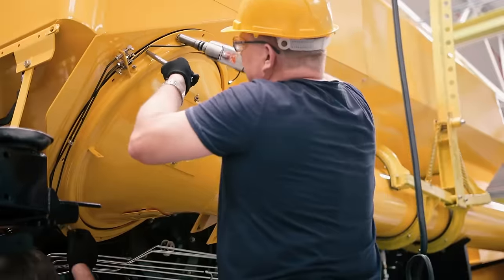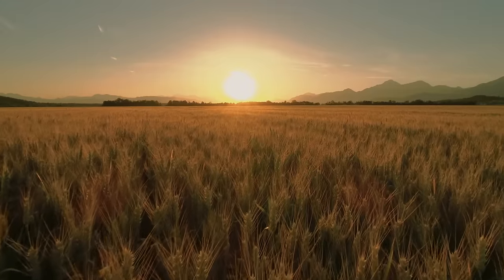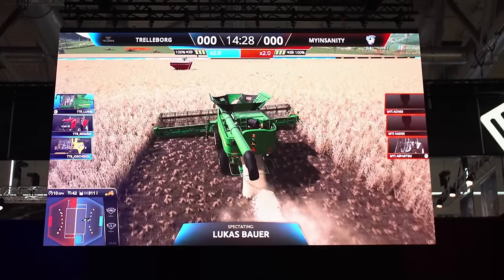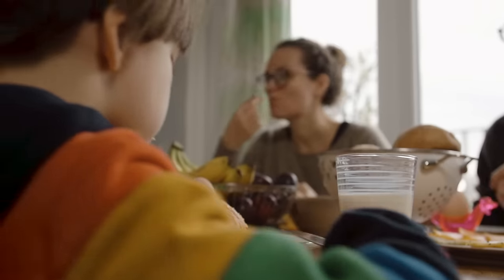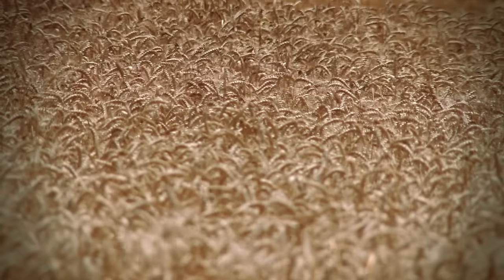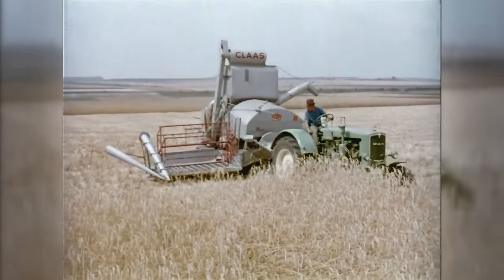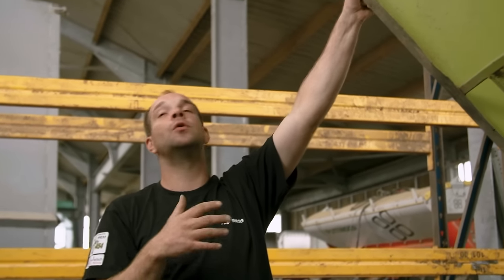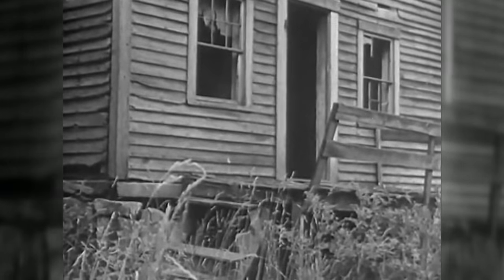Harvesting Change: The Revolutionary Role of Combine Harvesters | Full Documentary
The combine harvester has changed our lives. It has improved our nutrition, made our work easier and shaped our landscapes. In this episode of GREAT INVENTIONS, we look at how this smallest factory in the world works, what inventions preceded it, and how it can help meet the environmental and social challenges of the 21st century.

Welcome to the official Get.factual youtube channel! 🌍

We are a documentary streaming channel covering history, science, technology, and nature. Explore worlds distant, forgotten, and unknown; from the depths of ocean trenches to the far reaches of the cosmos.

New uploads of full-length documentaries and docu-series every week!